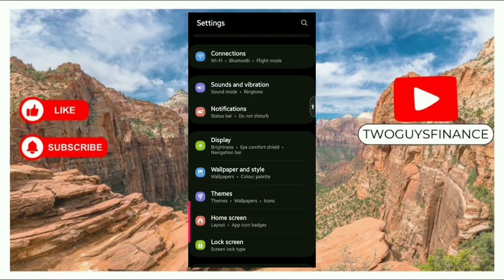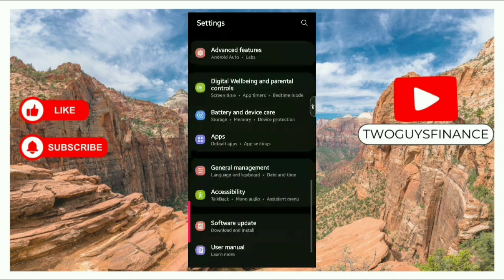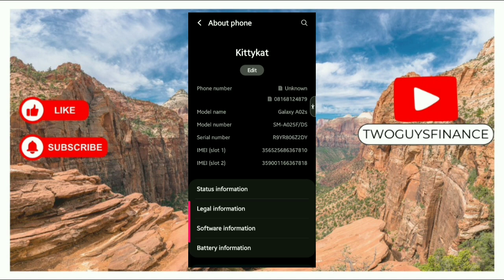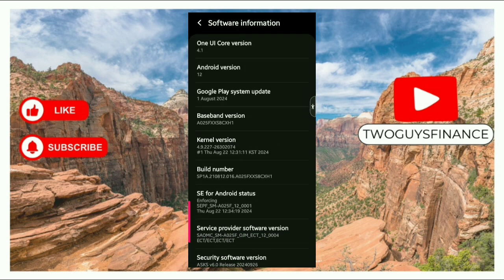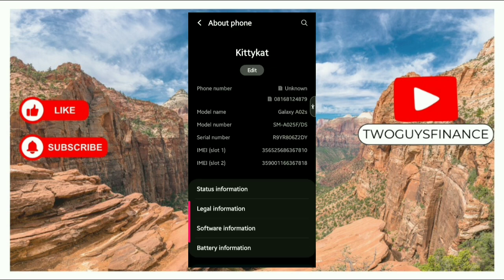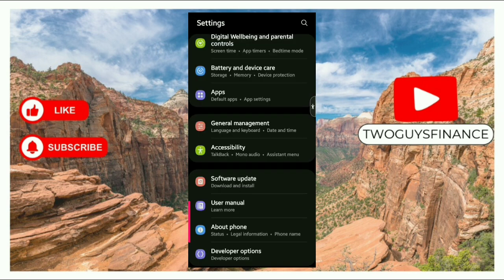HOW TO CHECK APP VERSION ON ANDROID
In This Video, you will learn about HOW TO CHECK APP VERSION ON ANDROID